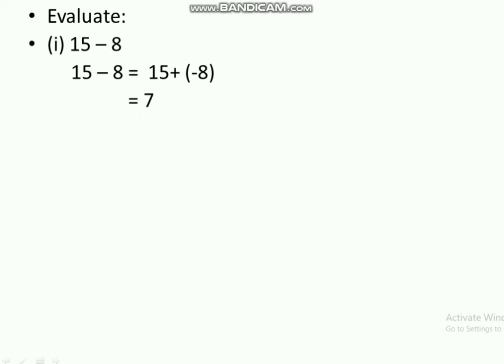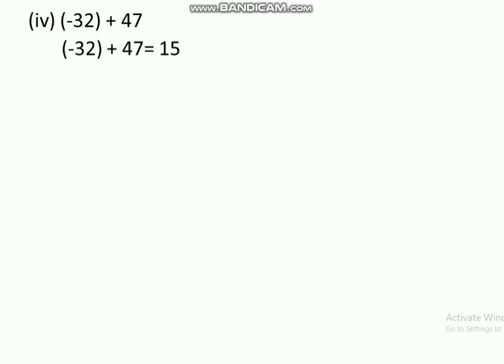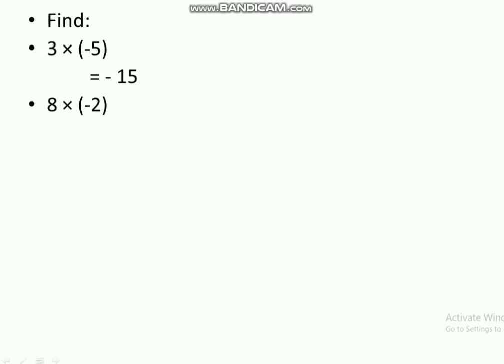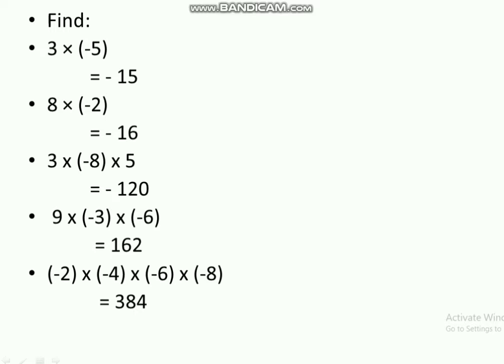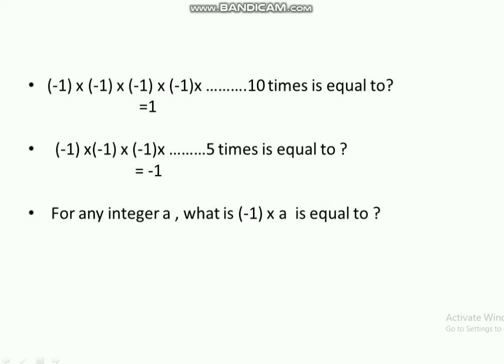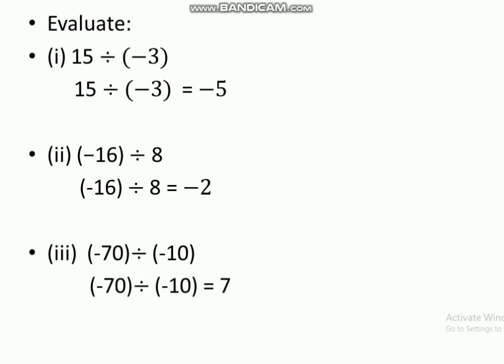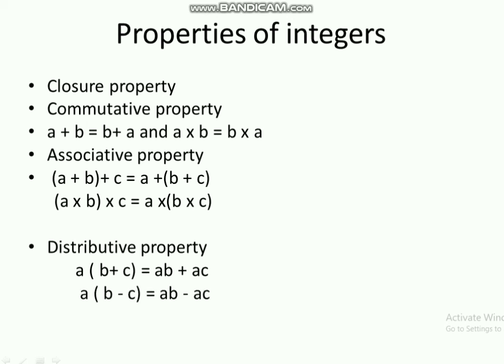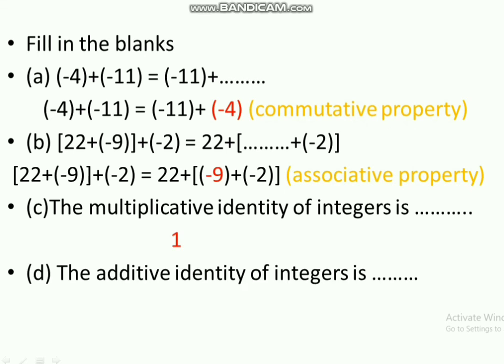Class 7 Integers- Sample questions